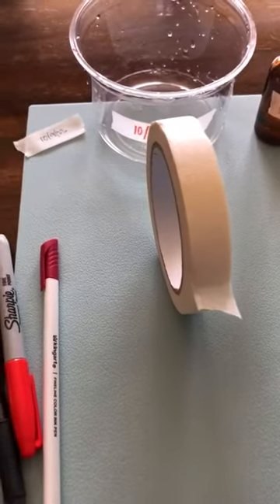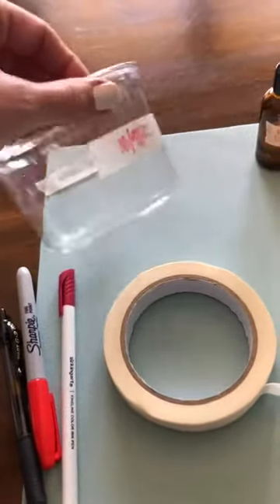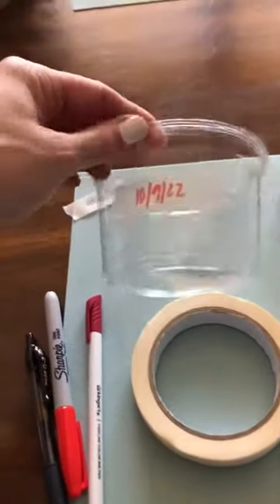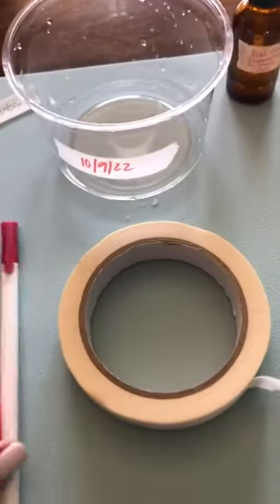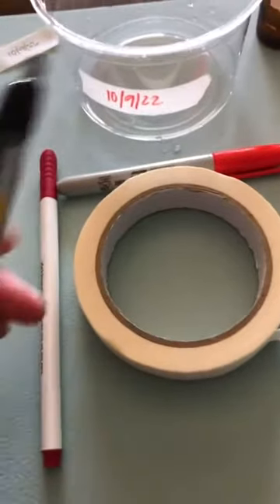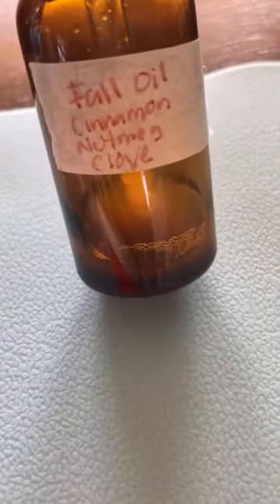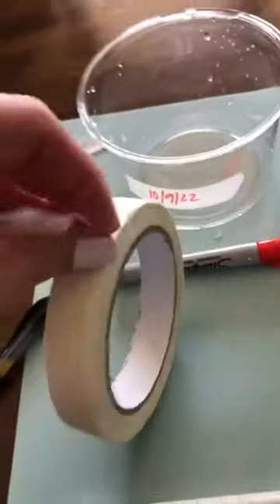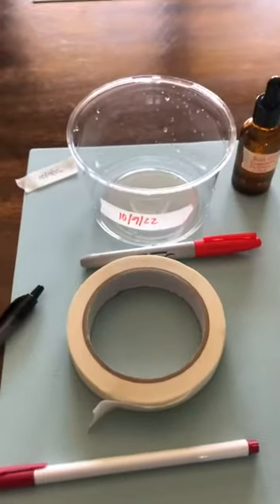EDSRDRUS Freezer Tape Review, Waterproof, freezer proof tape